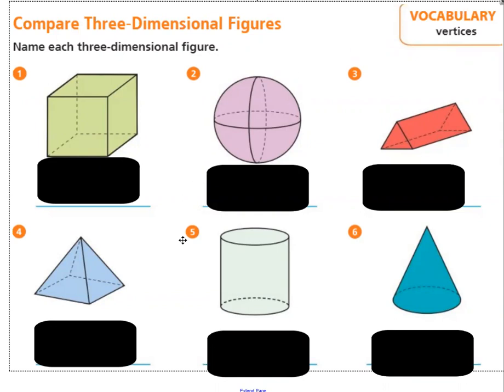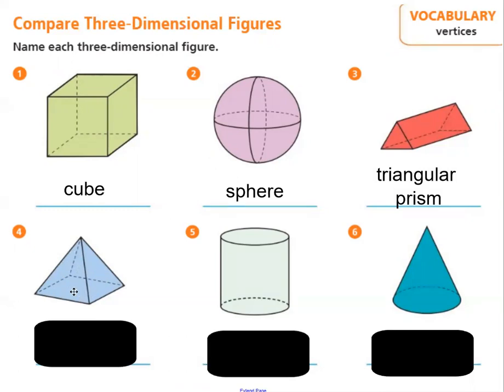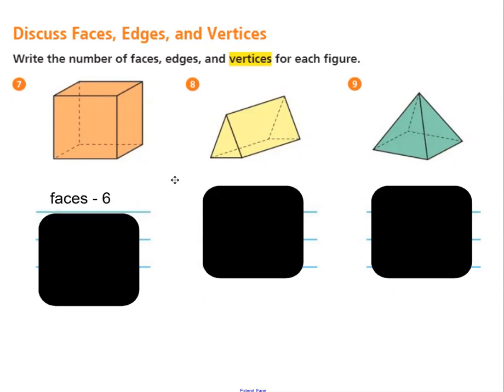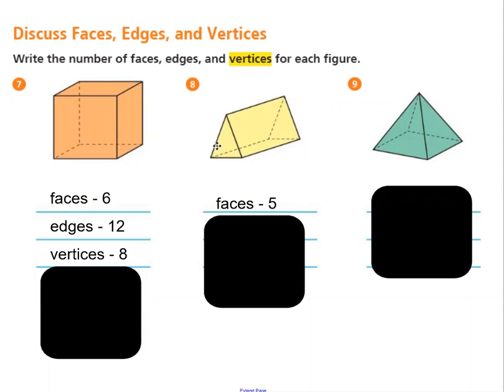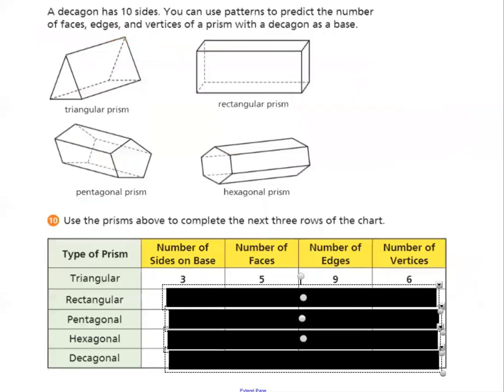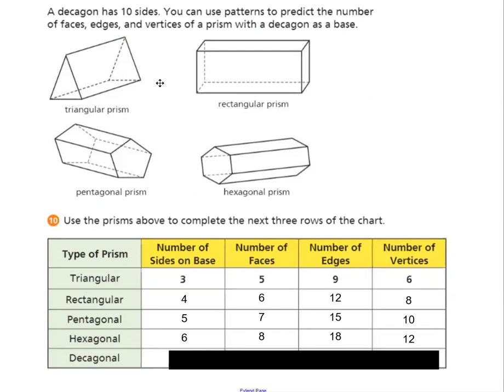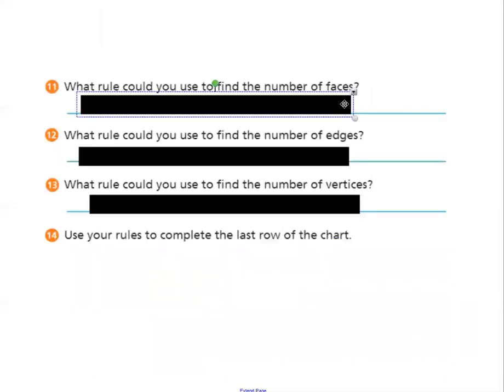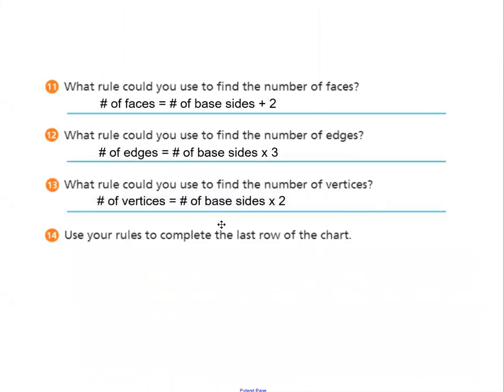8-24 Part 1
Prisms and pyramids